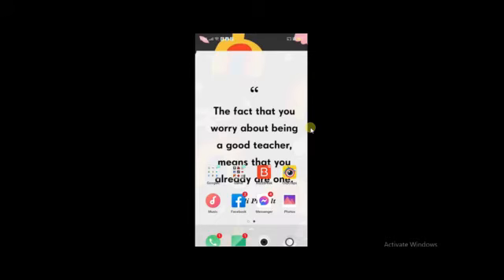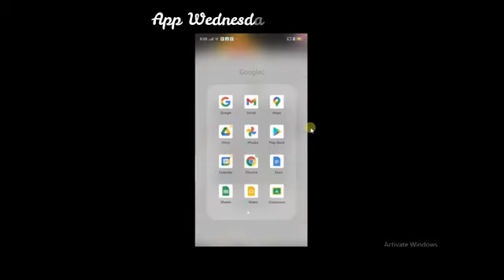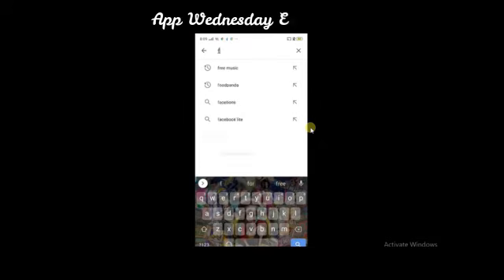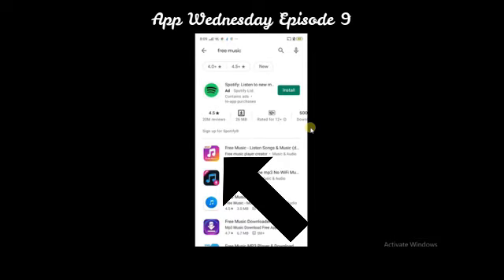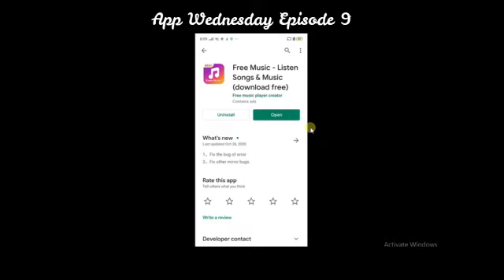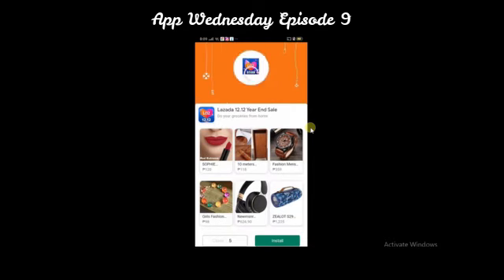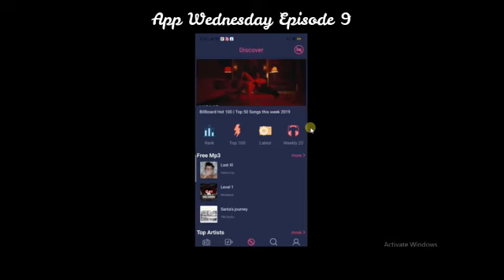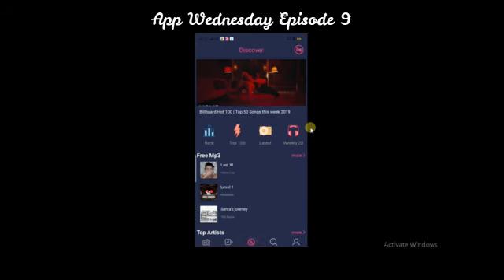How to Download and Convert Youtube Videos on your Mobile Phone | The Public School Teacher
APP Wednesday Episode 9:
FREE MUSIC

In this tutorial video, I am sharing the app that I use to download Youtube Vidoes and convert them to MP3 or MP3 on my Android phone.